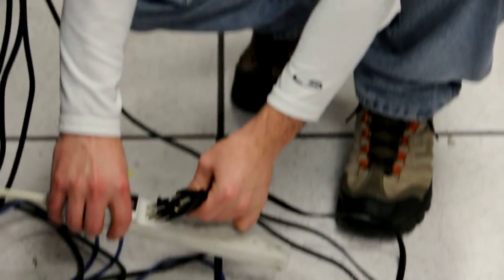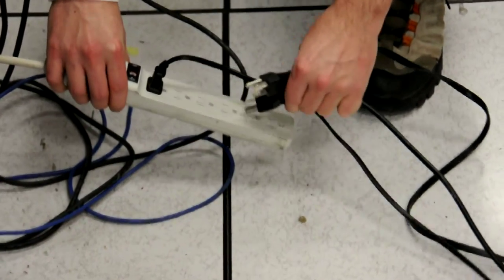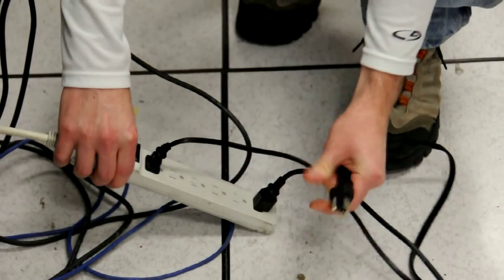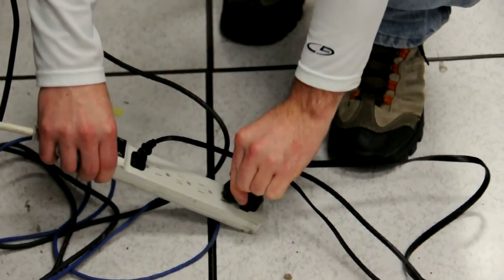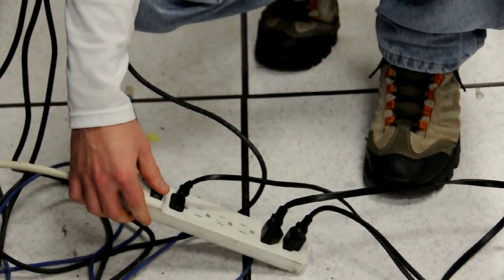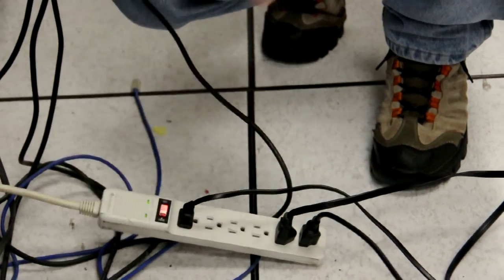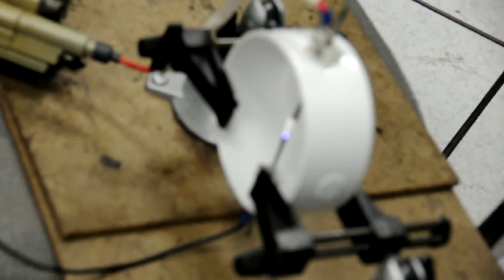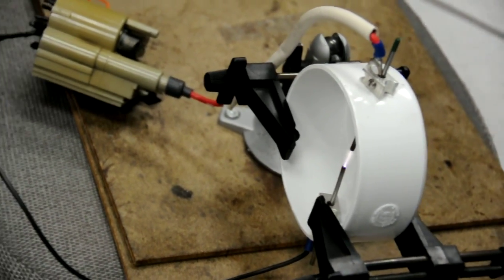Group 1: Power Input